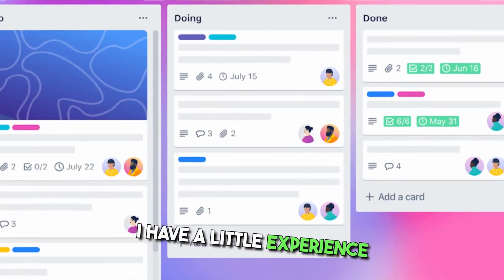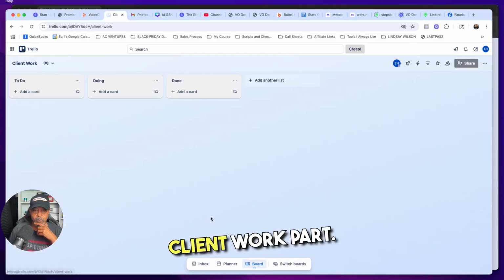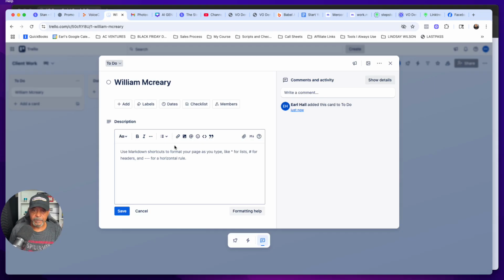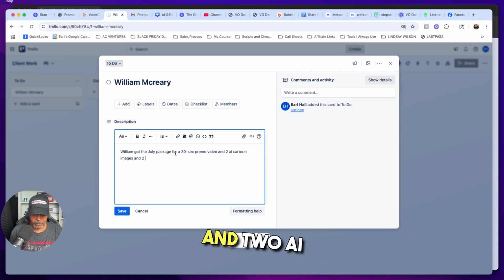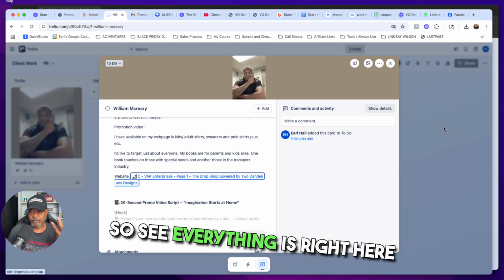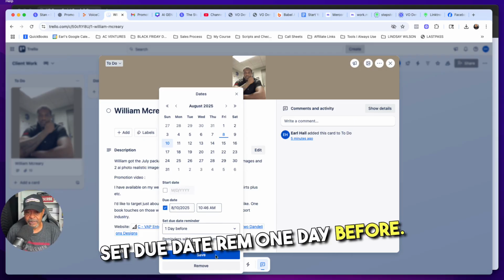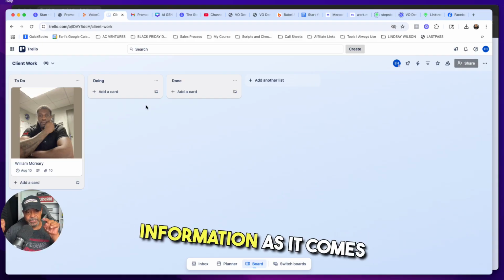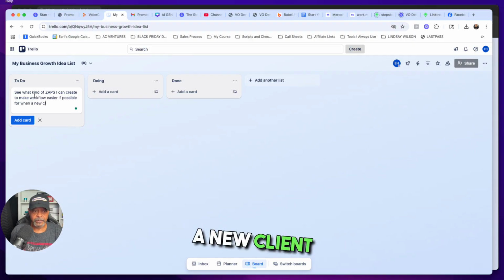How I'm Finally Getting Organized as an Entrepreneur Using Trello (Complete Setup Process)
🚀 Watch me set up my entire business organization system from scratch! As a growing entrepreneur, I was drowning in notebooks and scattered ideas. Here's how I'm using Trello to organize client work, business ideas, and social media planning.

✅ Client project management 💡 Business growth tracking
📱 Social media calendar 🔗 Workflow automation ideas

Perfect for busy entrepreneurs who need better organization!

Join the VO Demo Script Coach & Steps to Voiceover Success Community

🚀 VOICE OVER STUDIO SETUP UNDER $800